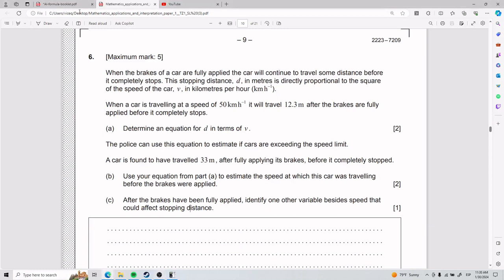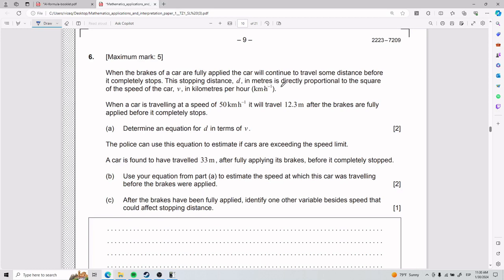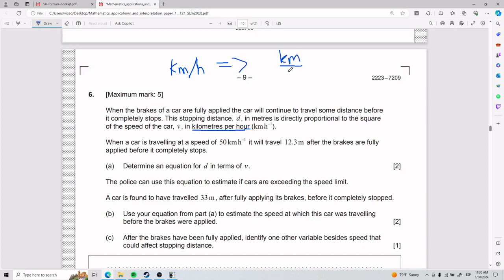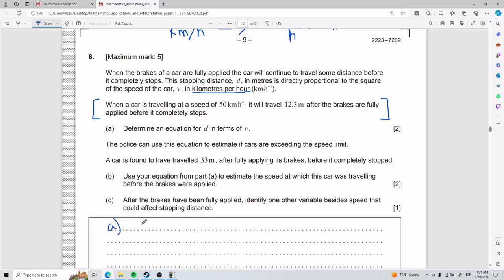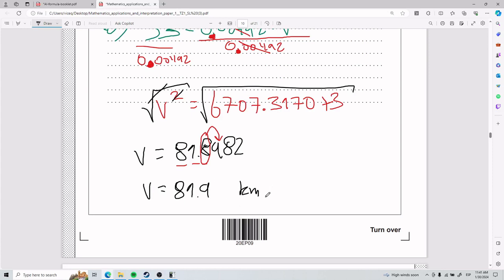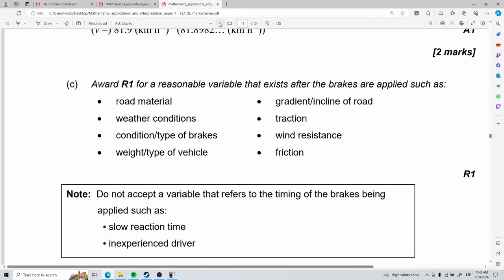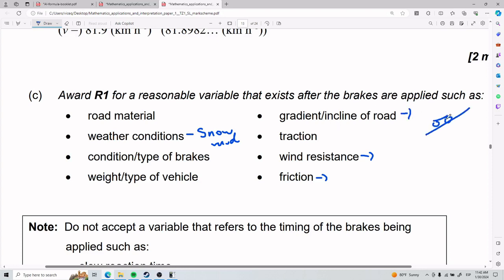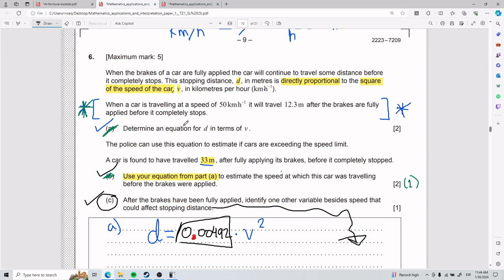AI SL: Paper 1 Problem 6 (TZ1 May 2023)(d in terms of v)(stopping distance)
Chapters
0:00 Introduction
1:17 Part A (d in terms of v)
9:43 Part B (Estimate the speed)
11:40 Part C (Stopping distance variable)
14:24 Answer key